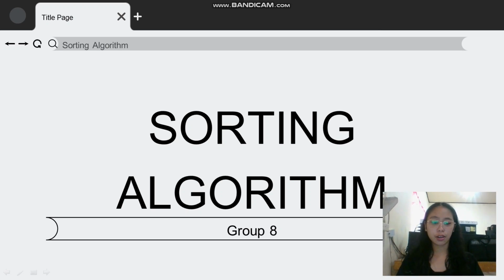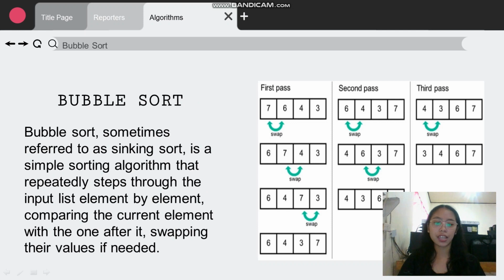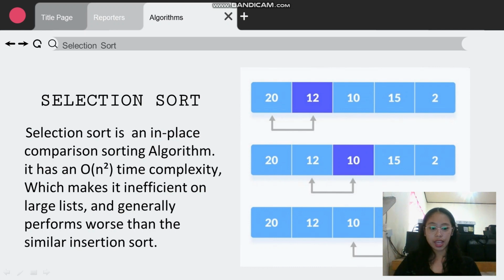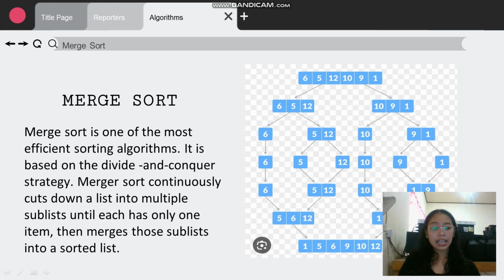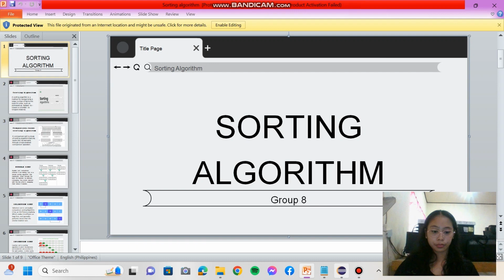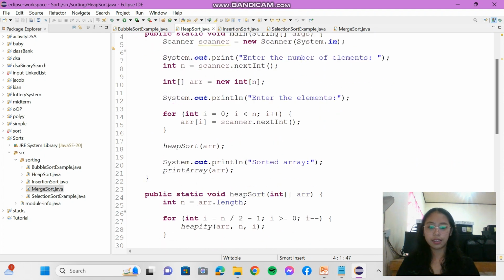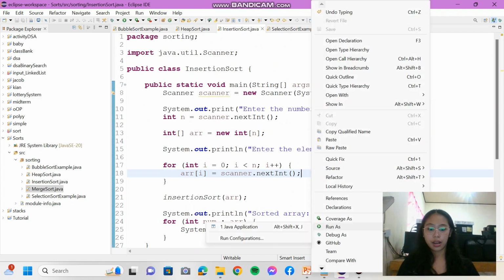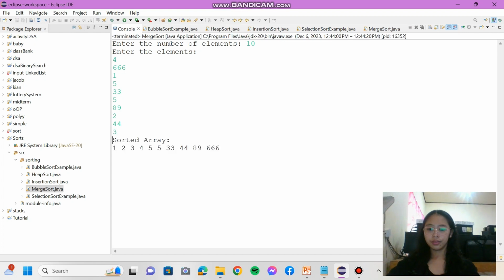DSA- SORTING ALGORITHM